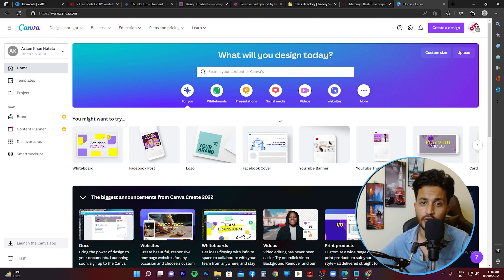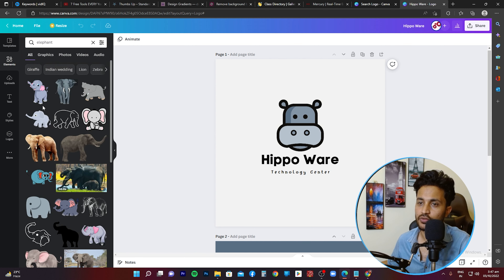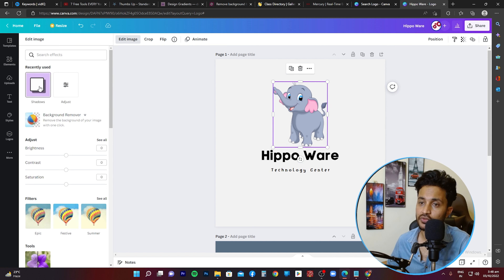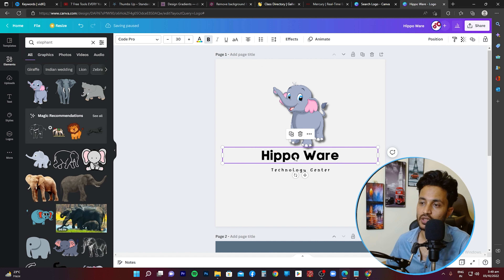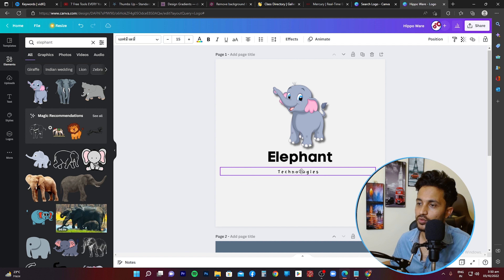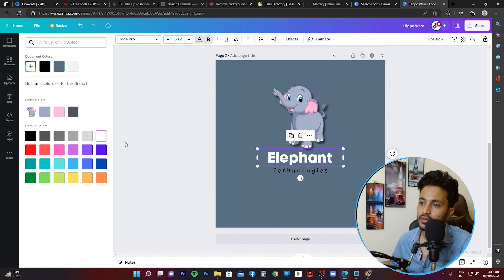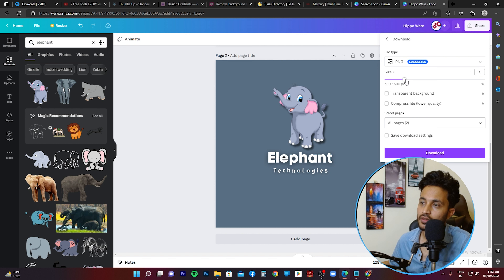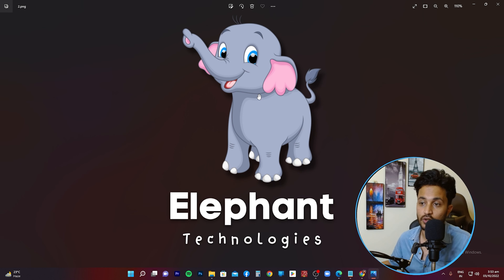How to Make a Professional Logo in Less Than 5 Minutes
This is a Canva tutorial on How to Make Logo Designs in Canva. You'll learn to create free logos with Canva online by using the Canva Templates. Canva is a free platform to create professional Logo Designs which you can use for personal or professional purposes and millions of users are creating logos with Canva on a daily basis.

How to make a logo with Canva:
- Open Canva. Launch Canva and search for "Logo" to start creating your own.
- Choose a professional template. Browse through Canva's massive library of logo templates to customize your own.
- Customize your logo design.
- Get creative with more design features.
- Download, share and build your brand identity.

27 Views - Dec 13, 2022

Queries resolved in this video:
Canva logo design tutorial
canva logo design
canva tutorial
how to make a logo online
how to make logo in canva
how to make a logo on canva
how to make a logo for free
canva logo tutorial
how to make a logo in canva
canva logo maker
Make logo with canva
Free logo maker website
logo canva
canva tutorial for beginners
logo design canva
how to make logo on canva
Graphic design